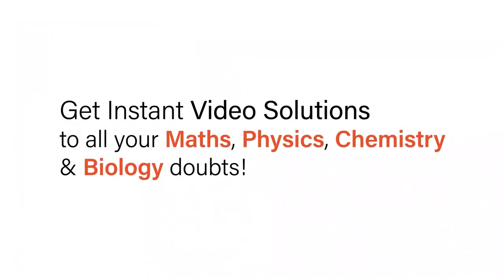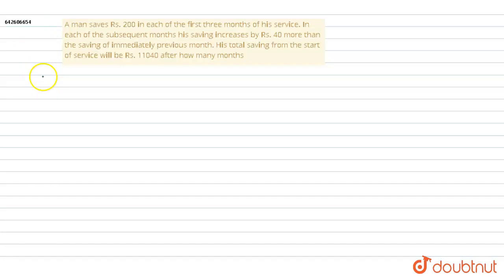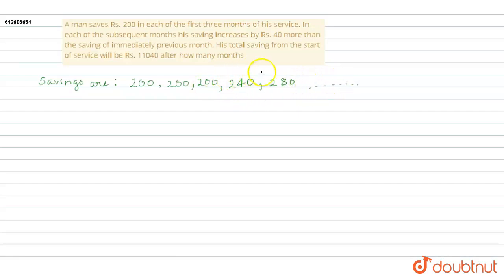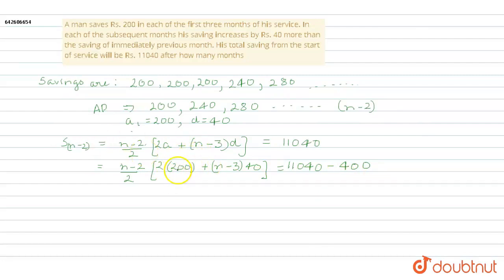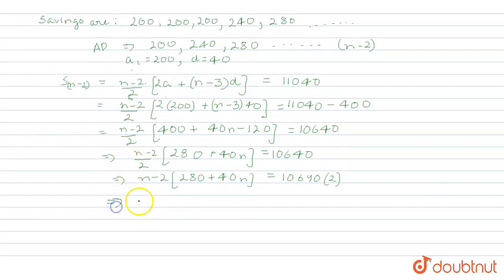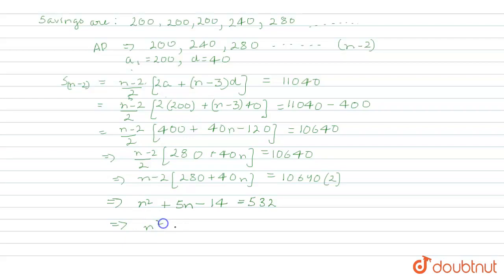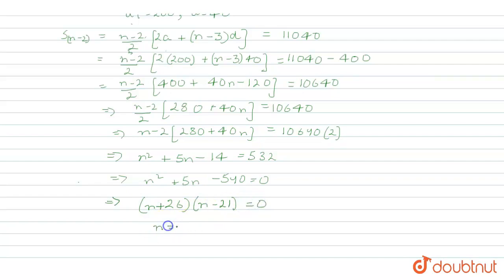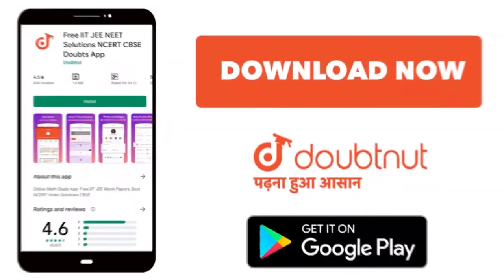A man saves Rs. 200 in each of the first three months of his service. In each of the subsequent ...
A man saves Rs. 200 in each of the first three months of his service. In each of the subsequent months his saving increases by Rs. 40 more than the saving of immediately previous month. His total saving from the start of service will be Rs. 11040 after how many months
Class: 12
Subject: MATHS
Chapter: SEQUENCES AND SERIES
Board:IIT JEE

👉 Have Any Query? Ask Us.